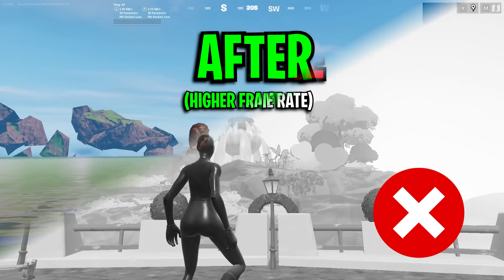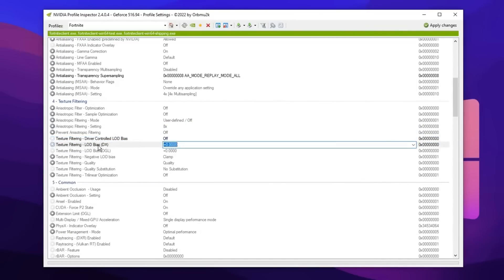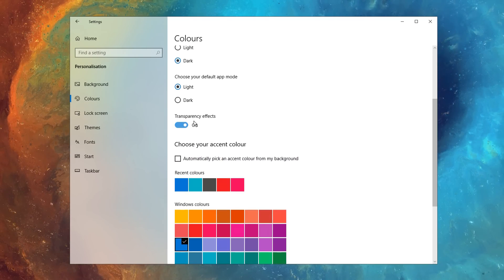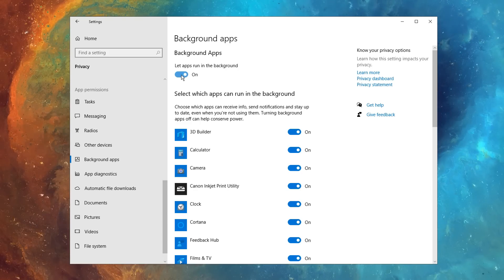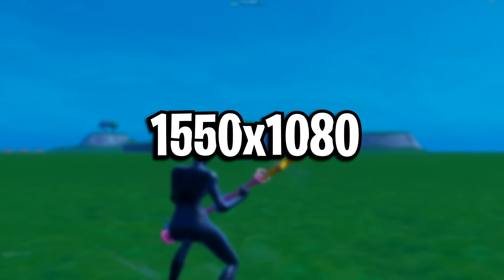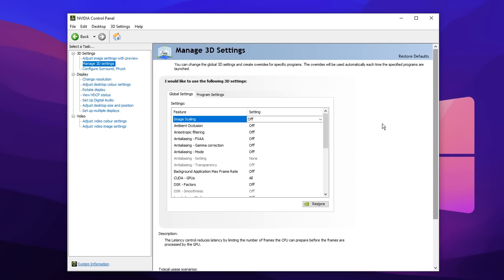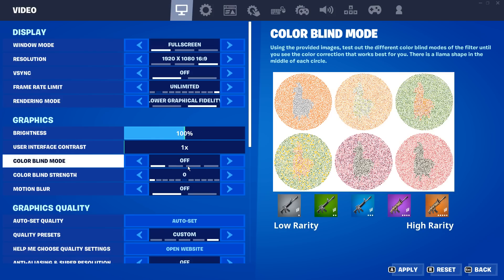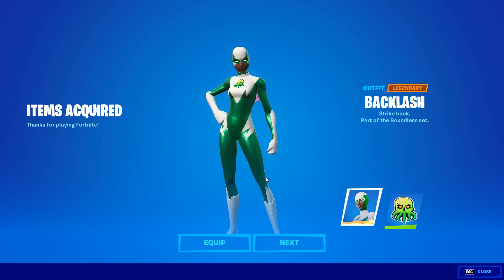How To Get 400+ FPS On ANY PC!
In this video I explain 5 methods that will help you get HIGHER FPS on ANY PC! These optimization are the most popular methods of gaining fps and have been proven to work over the years. The methods are also completely safe just as long as you follow all my instructions that I mention in this video. So be sure to watch the entire thing and let me know your FPS results in the comment section below. Also, if you get any issues or errors please be sure to comment and myself or my community will try to help you out!